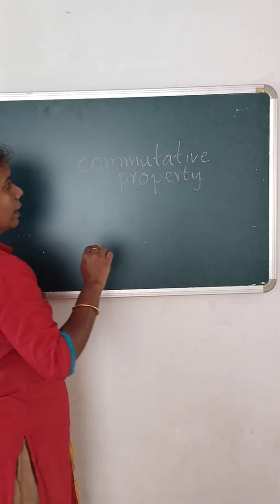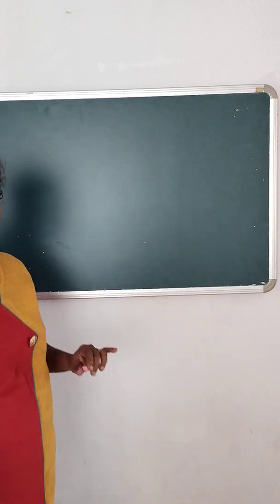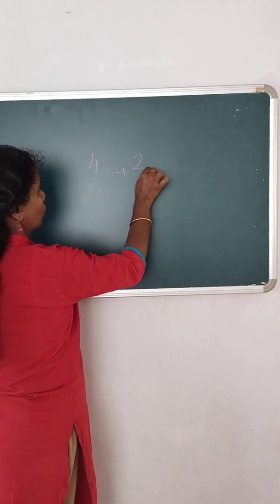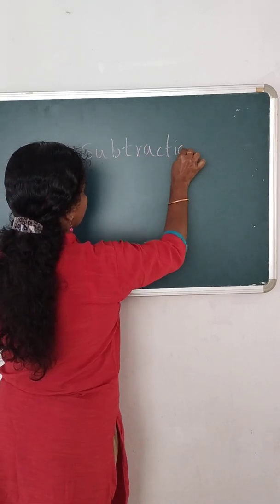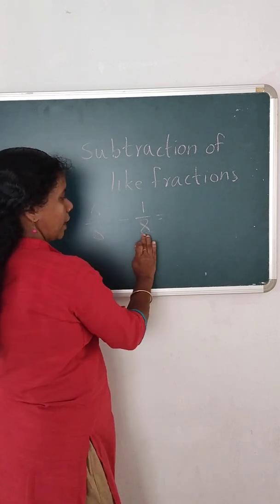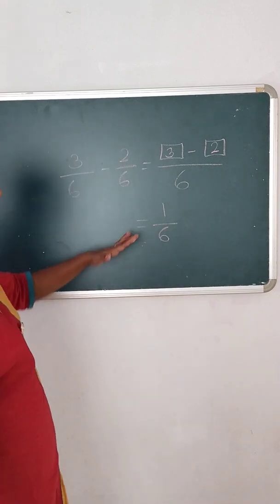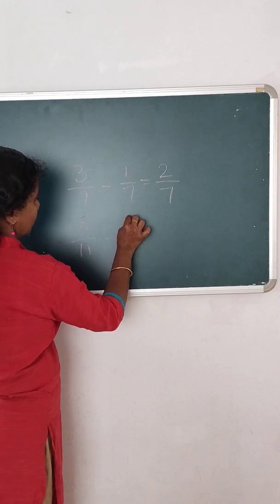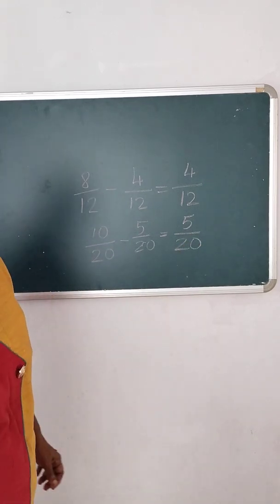Fractions Part 3-subtraction